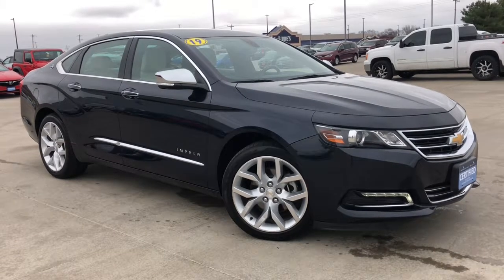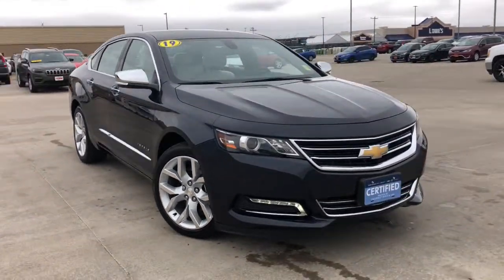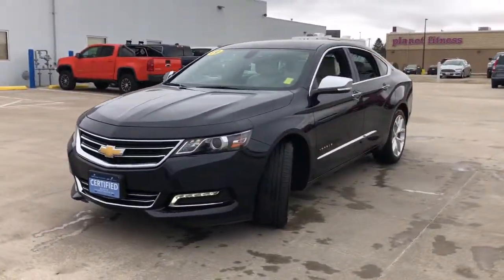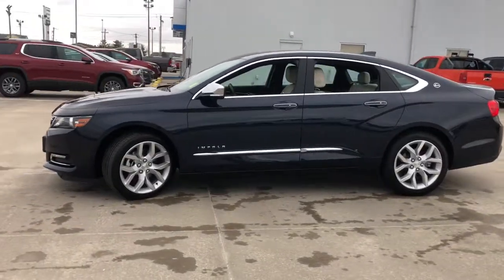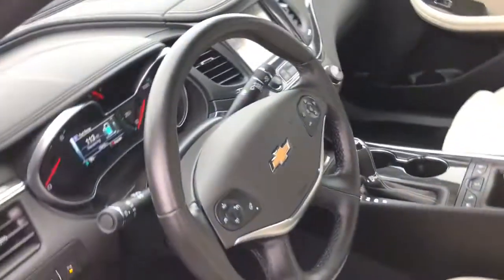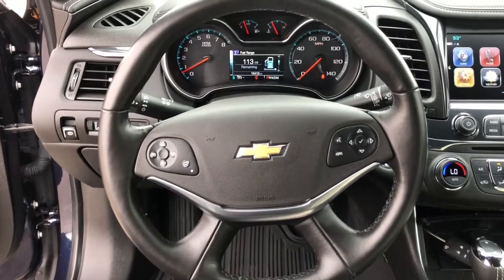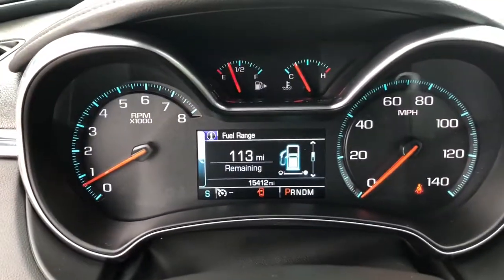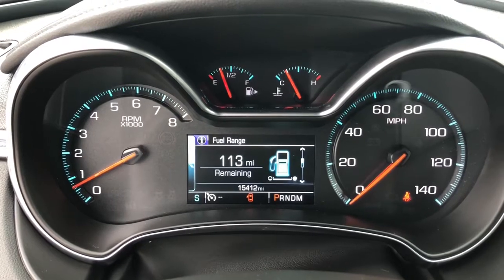2019 Chevrolet Impala Quad Cities, Peoria, Burlington, Iowa, Moline, Galesburg, IL P8090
Blue Velvet Metallic Used 2019 Chevrolet Impala available in Galesburg, Illinois at Yemm Chevrolet Buick. Servicing the Quad Cities, Peoria, Burlington, IA, Moline, Galesburg
 area.

2195 N. Henderson St

Bluetooth, Backup Camera, Chevrolet MyLink 8 Color Touchscreen Radio Display, Wireless Device Charging, Navigation System, Remote Start, Leather Seats, Heated & Cooled Front Seats, Heated Steering Wheel, Keyless Open & Keyless Start, Rear Parking Assist, Side Blind Zone Alert, Rear Cross Traffic Alert, Bose Premium Sound System, Onstar 4G LTE Wi-fi Hotspot, Apple CarPlay & Google Android Auto Smartphone Capabilities, 11 Speakers, 8 Diagonal Colour Infotainment Display, 8-Way Power Driver Seat Adjuster, 8-Way Power Front Passenger Seat Adjuster, Alloy wheels, AM/FM radio: SiriusXM, Bose Centrepoint Surround Sound Premium System, Brake assist, Driver Memory, Driver Power Lumbar Seat Adjuster, Electronic Stability Control, Emergency communication system: OnStar and Chevrolet connected services capable, Exterior Parking Camera Rear, Front dual zone A/C, Front Passenger Power Lumbar Seat Adjuster, HomeLink Garage door transmitter, Low tire pressure warning, Outside Heated Power-Adjustable Mirrors, Power Tilt & Telescoping Steering Column, Preferred Equipment Group 2LZ, Premier Convenience Package, Radio: Chevrolet Infotainment System w/Navigation, Rear window defroster, Single-Slot CD/MP3 Player, SiriusXM, Speed control, Speed-sensing steering, Steering wheel mounted audio controls, Telescoping steering wheel, Tilt steering wheel, Traction control, Trip computer, Turn signal indicator mirrors, USB Port, Wheels: 19 Machined-Face Aluminum.brbrCertified. Clean CARFAX. Odometer is 4020 miles below market average!brbr2019 Chevrolet Impala 4D Sedan Premier 2LZ Blue Velvet Metallic 3.6L V6 DI DOHC 6-Speed Automatic Electronic with Overdrive FWDbrbrChevrolet Certified Pre-Owned Details:brbr  * 172 Point Inspectionbr  * Transferable Warrantybr  * Vehicle Historybr  * Limited Warranty: 12 Month/12,000 Mile (whichever comes first) from certified purchase datebr  * Warranty Deductible: $0br  * 24 months/24,000 miles (whichever comes first) CPO Scheduled Maintenance Plan and 3 days/150 miles (whichever comes first) Vehicle Exchange Programbr  * Powertrain Limited Warranty: 72 Month/100,000 Mile (whichever comes first) from original in-service datebr  * Roadside AssistancebrbrbrYemm gives you MORE value than other dealerships with the Yemm Advantage Program! -New Vehicles receive 1 Year / 15,000 mile Dent & Ding Coverage, Tire & Wheel Coverage and Key Protection Coverage for FREE! -Pre-owned Vehicles under 97,000 miles receive a 2 Year / 100,000 mile Powertrain Warranty for FREE! Pre-owned Vehicles with 97,000 to 150,000 miles receive a 3 month / 3,000 mile Powertrain Warranty for FREE! Some exclusions apply, Vehicles 10 Years and older do not qualify. Visit us at 2195 N. Henderson St. Galesburg, IL. Conveniently located on Highway 34. The Yemm family has been serving the automotive needs of Central Illinois & Eastern Iowa for almost 60 years. We've worked hard to cultivate a welcoming family-owned atmosphere, and we feel proud to offer assistance to Galesburg and surrounding communities. When working with our knowledgeable and outgoing team, you discover a friendly and positive experience!